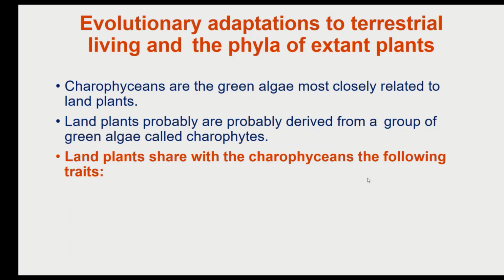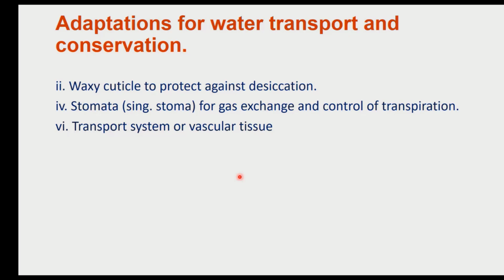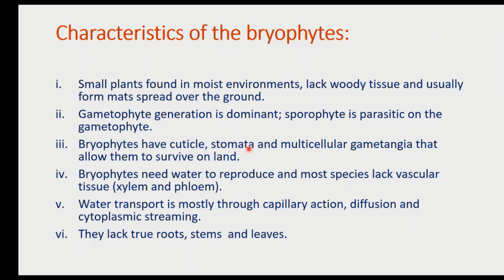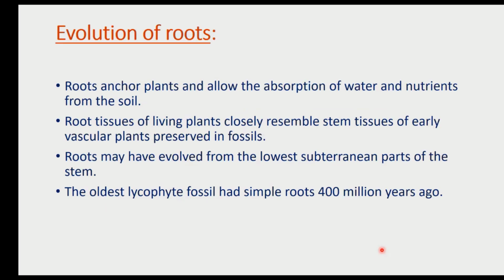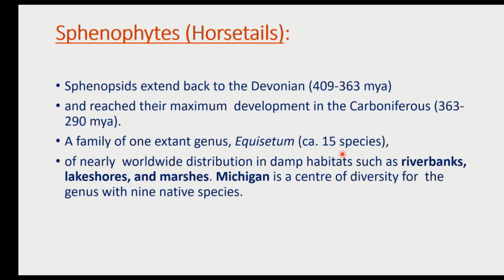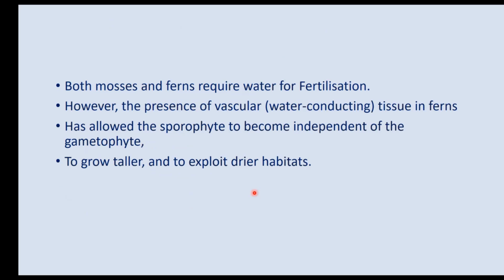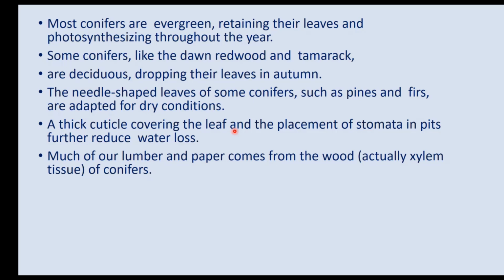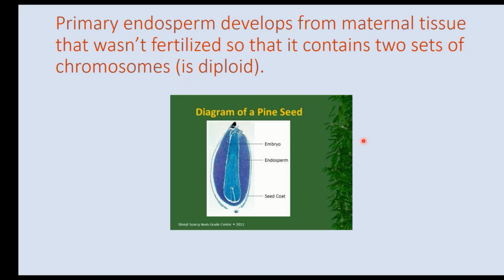BLG1502 SESSION 5 07102023